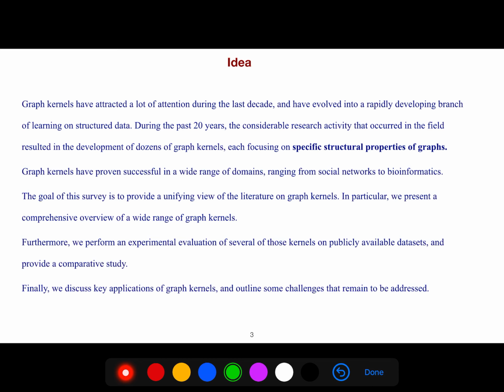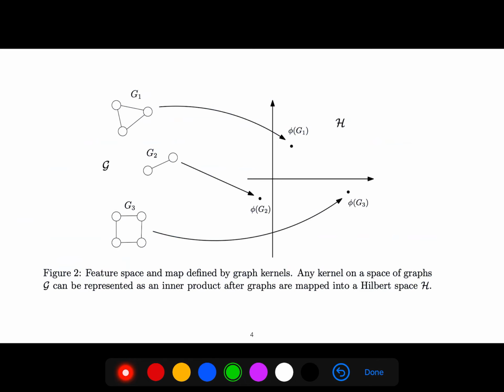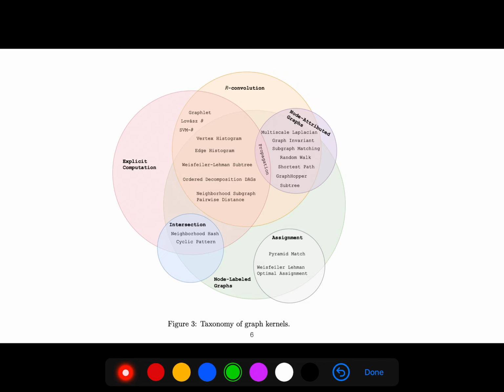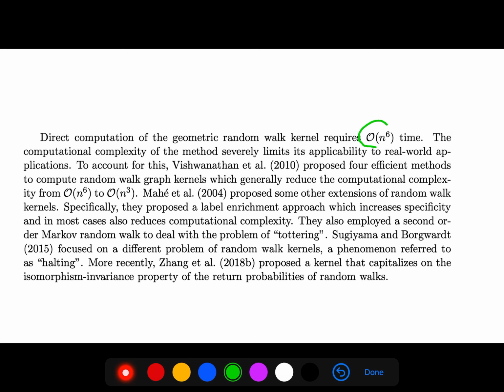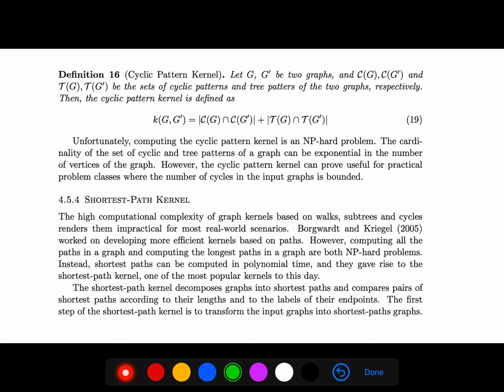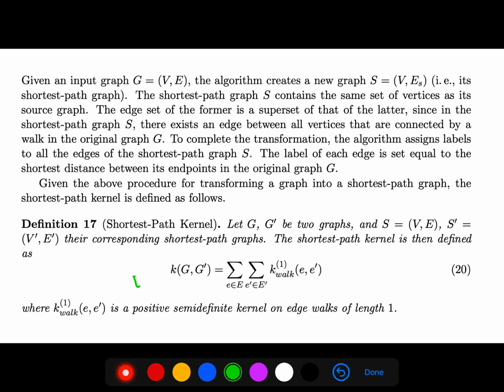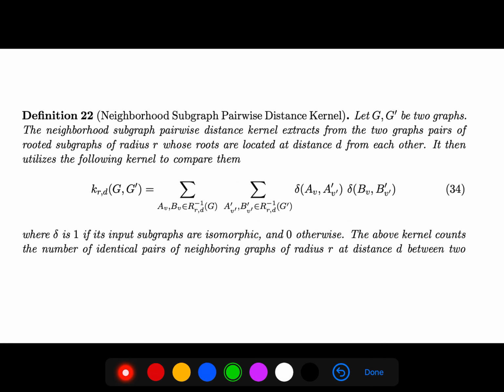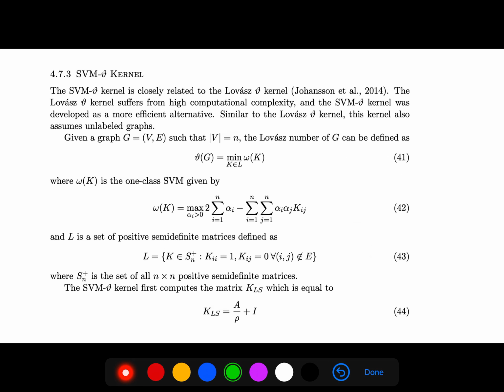Part146: graph kernels: a survey